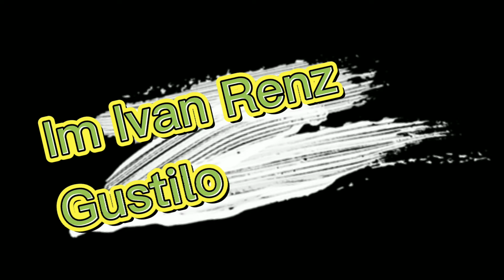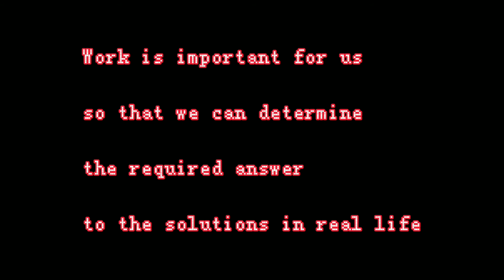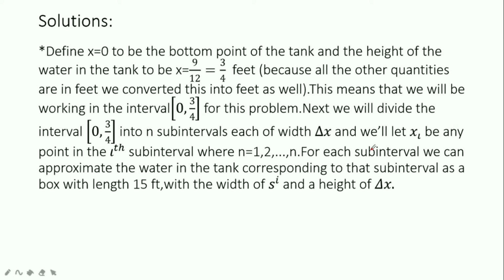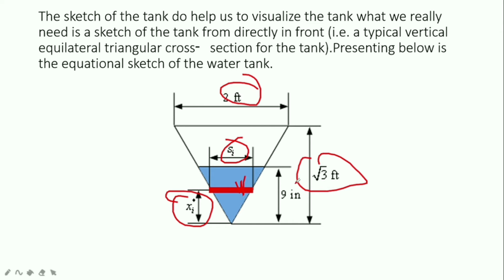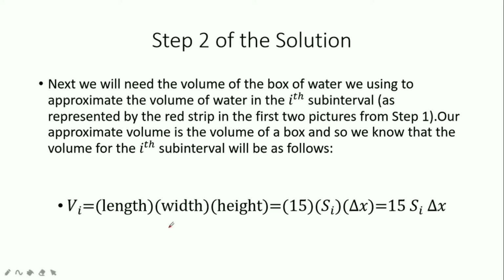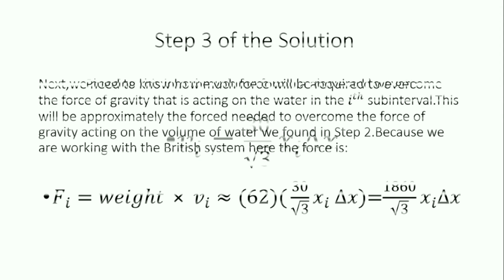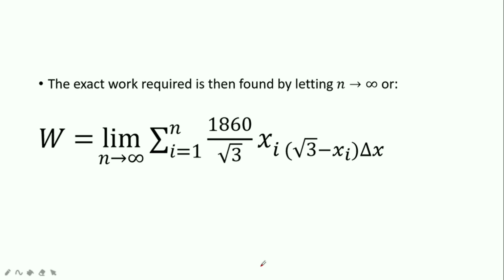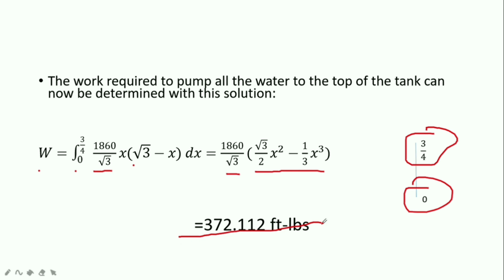CLE Caculus 2 - Work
Work meaning, function ,formula, and lastly problem and solutions.

Created by :
Shawn Elbert Cabiles
Michael Angelo Gaban
Ivan Renz Gustilo
Alex Abong